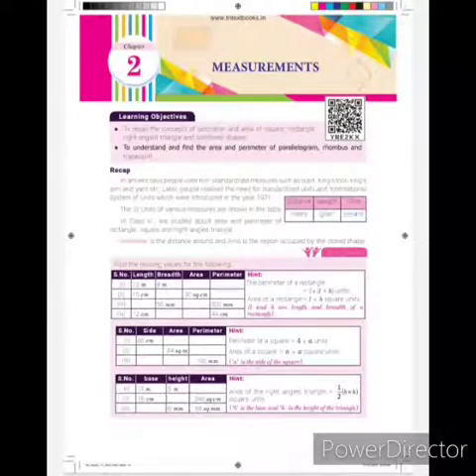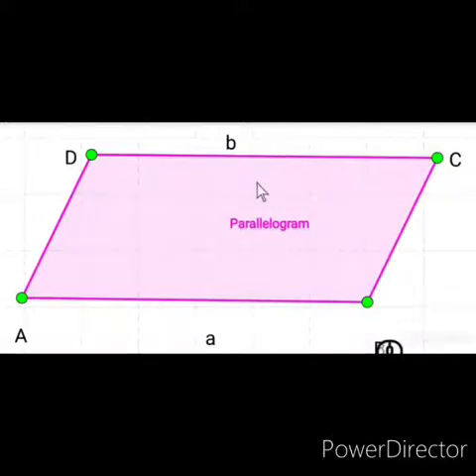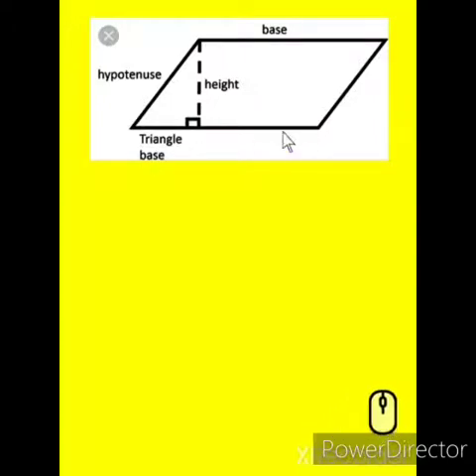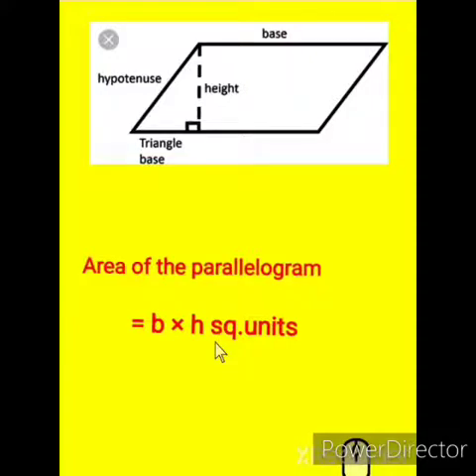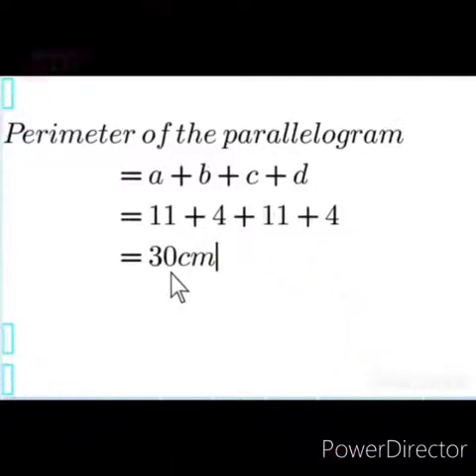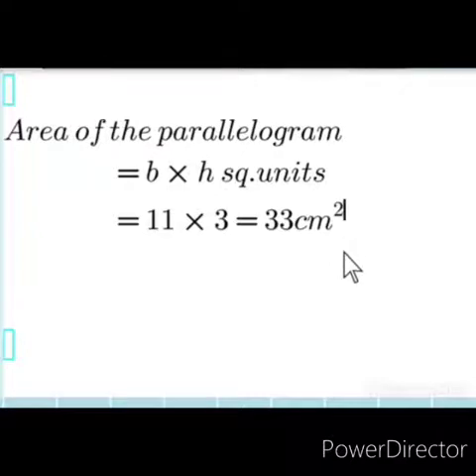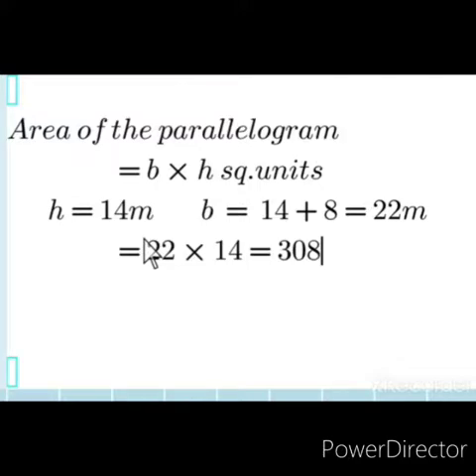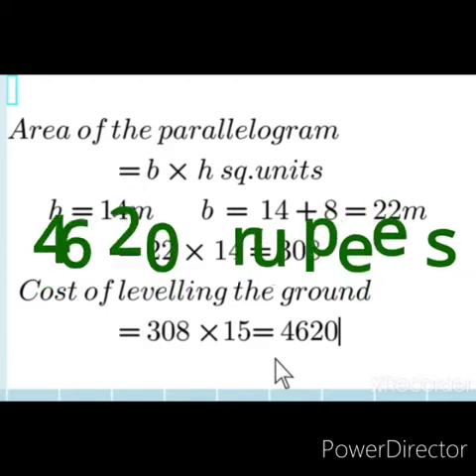VII Std, Measurements Area and perimeter of parallelogram